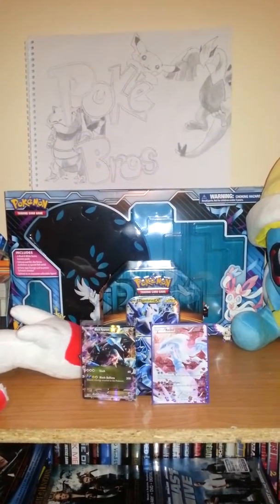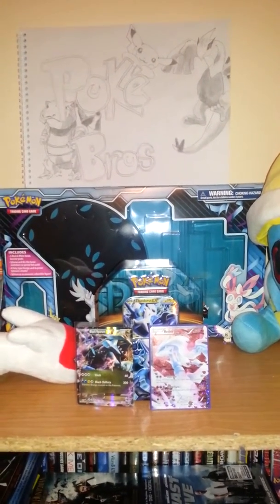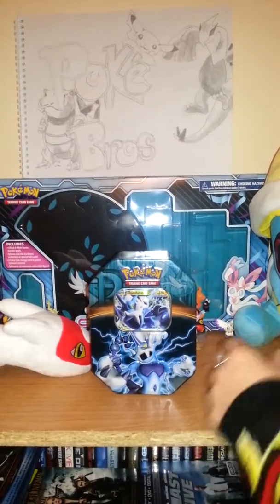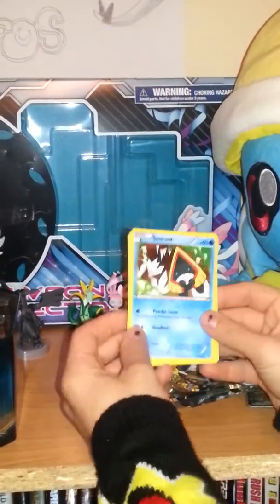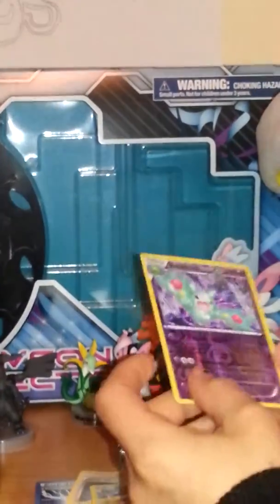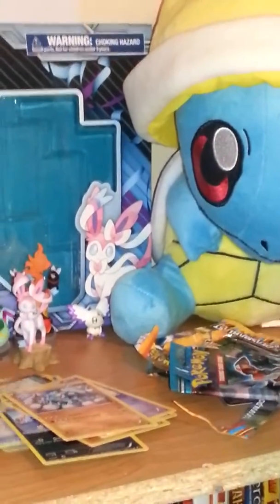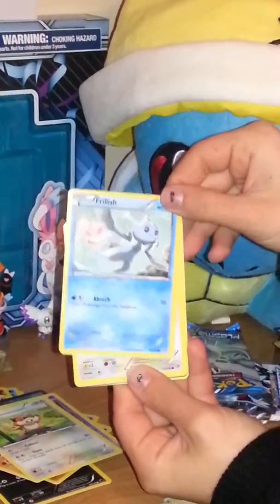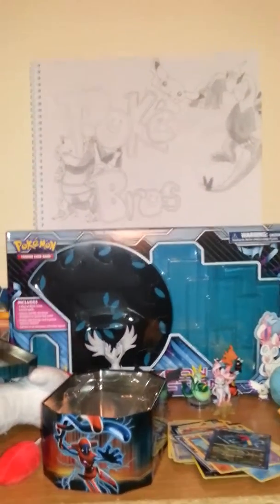PokeBros Thundurus EX Tin Opening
In this video one of the PokeBros and Madison will be opening up a Thundurus EX Tin